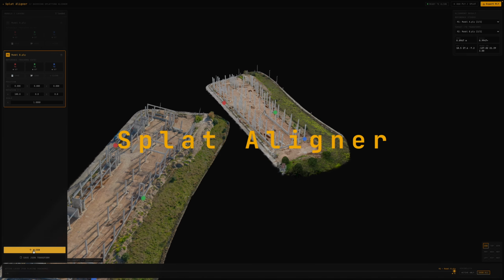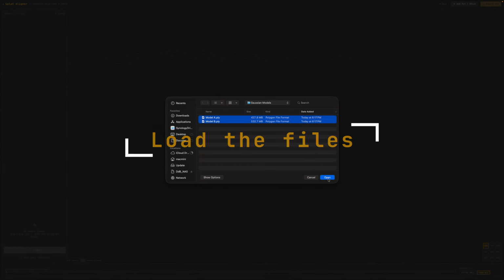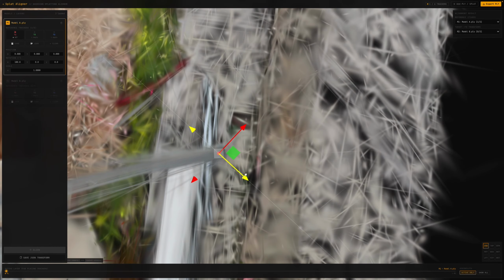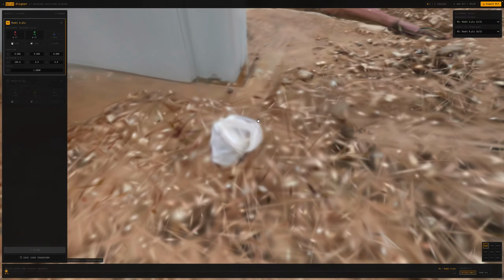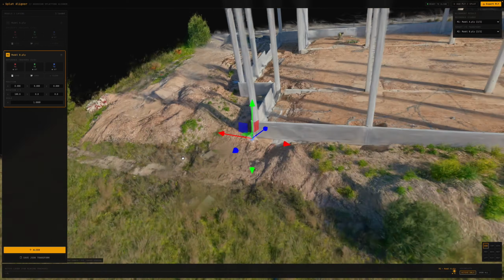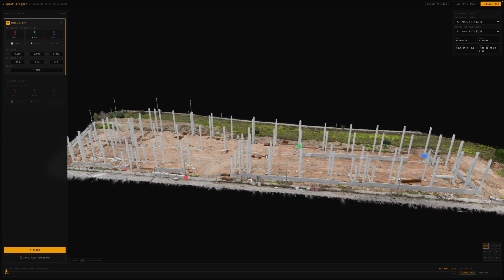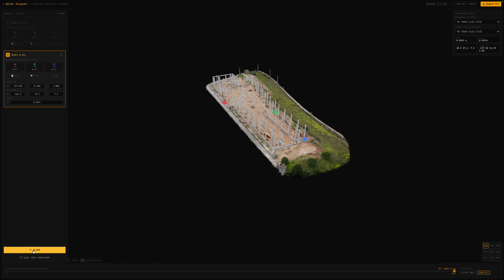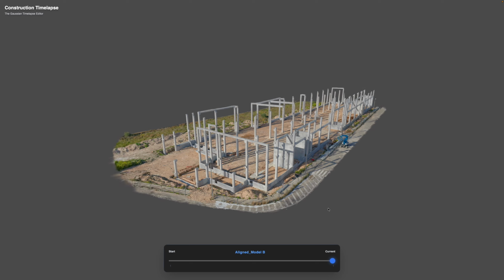The Easiest Way to Align Gaussian Splats | Splat Aligner Workflow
Aligning multiple Gaussian Splat captures has never been easier. In this quick tutorial, we show you the complete workflow to perfectly match different 3D scans using Splat Aligner.

100% Browser-Based
No Cloud Required
PLY & SPLAT Support
Runs Locally

From placing reference trackers to comparing the final results in real-time, this tool is designed for 3D professionals and VFX artists who need absolute precision and speed without the headache of complex software.

⏱️ Chapters:
0:00 - Introduction
0:40 - Load the Files
1:15 - Placing Trackers
3:00 - The Alignment Process
3:50 - Loading Trackers via JSON
4:22 - Exporting the Aligned .PLY
4:44 - What's Next? (TimeSplat 4D Presentation)

💡 Pro Tip for Web Delivery:
The software exports your aligned models in the standard high-quality .PLY format. If you plan to use these aligned models for web viewing (like in our TimeSplat 4D interactive viewer), we highly recommend compressing your .PLY files into the .SPLAT format using a free converter like SuperSplat before building your web presentation. This ensures maximum performance and fast loading times for your clients.

Next Tutorial ➡️ Learn how to turn these aligned scans into an interactive web timeline with TimeSplat 4D

Software developed by Split View Studio.